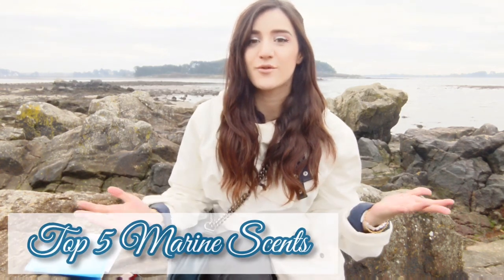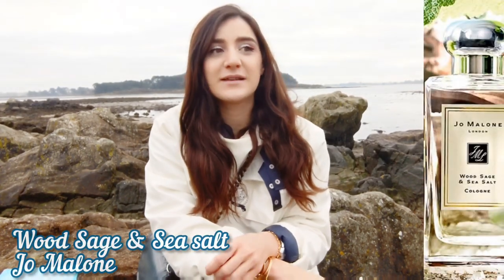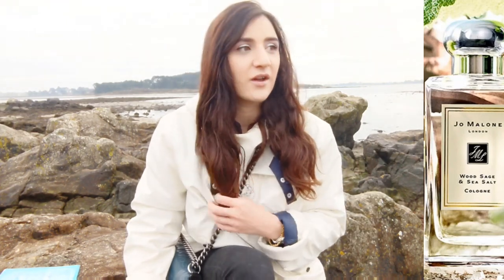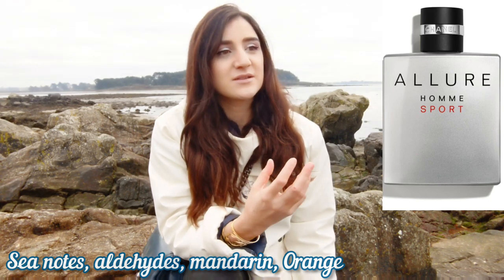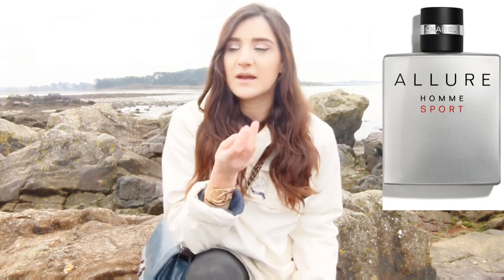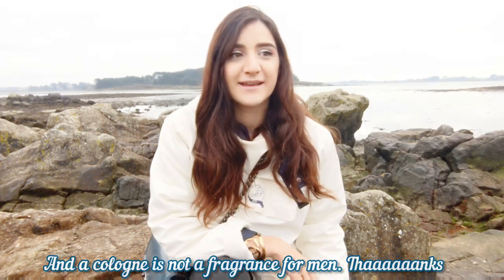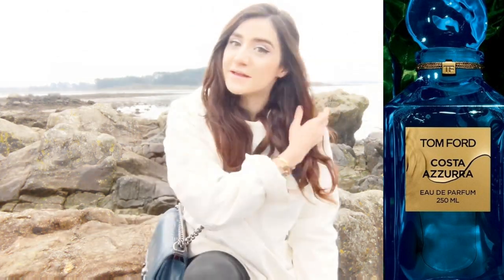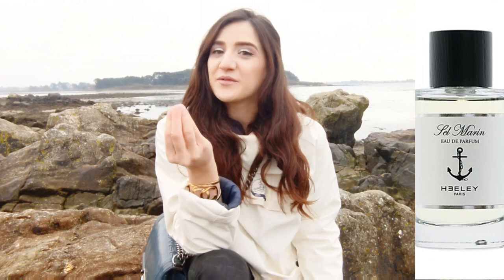TOP 5 MARINE - OCEANIC FRAGRANCES by the sea ! ⚓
Hello Fragrance lovers,
I thought it would be cool to post a video linked to my dearest Brittany today !

Love
Bunny
x